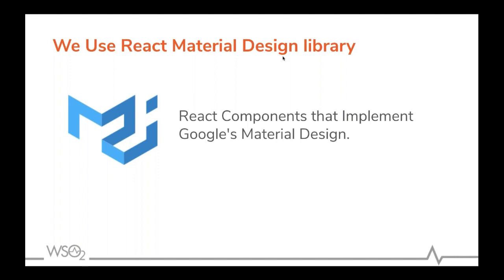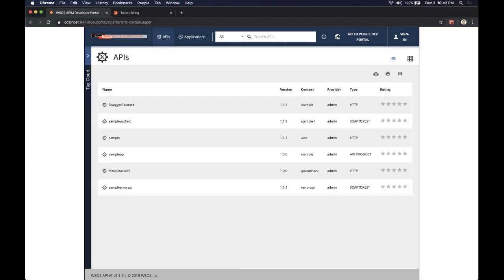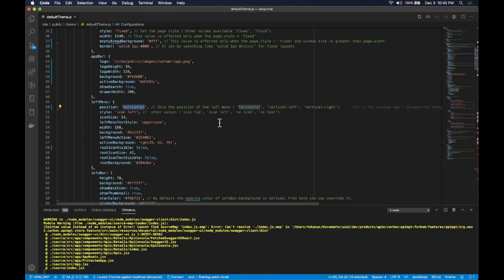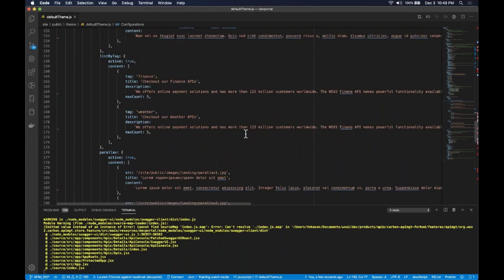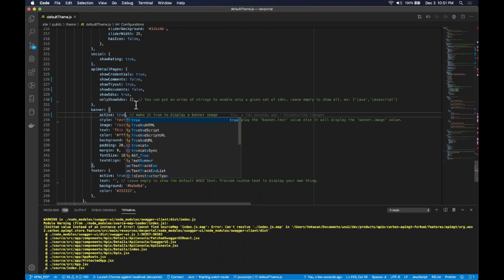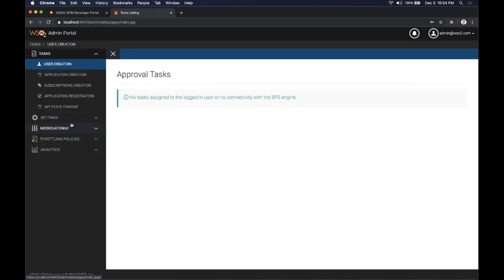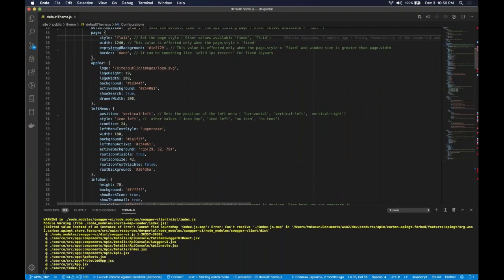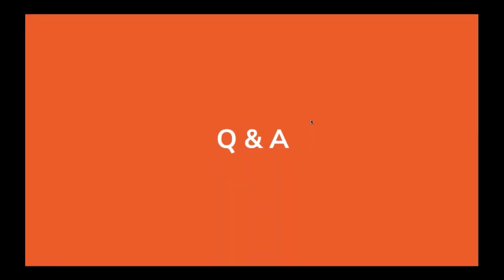Beautifying the Beautiful: Theming WSO2 API Manager, WSO2 Webinar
The portal apps play a significant role in designing and publishing APIs for API developers and enabling API consumers to discover and consume APIs. WSO2 API Manager 3.0 comes with complete portals conforming to a Single Page Application architecture using ReactJS. This architectural change brings lots of advantages, such as the modernized JS dependency system (NPM), improved packaging and build system (Webpack), and many more. These technologies allowed us to build versatile yet easily customizable portals.
This webinar will explore the architectural changes in the new portal applications and how you could customize them to facilitate your custom requirements.
Discussion topics in include:
* First level theming support to change many common issues without any hassle
* Advanced customization
* Theming for tenants